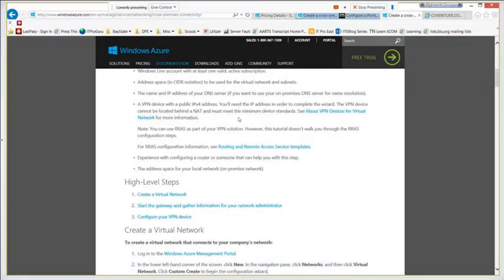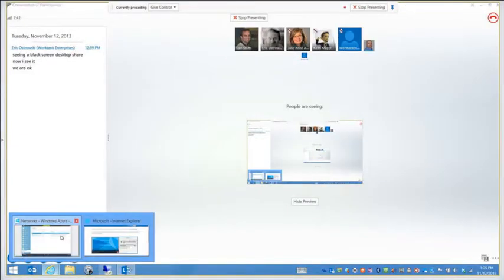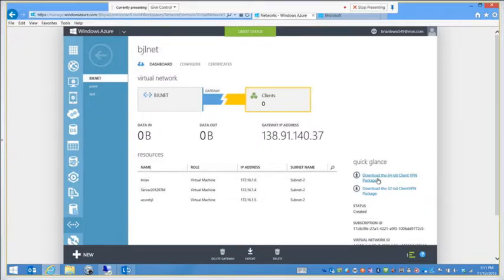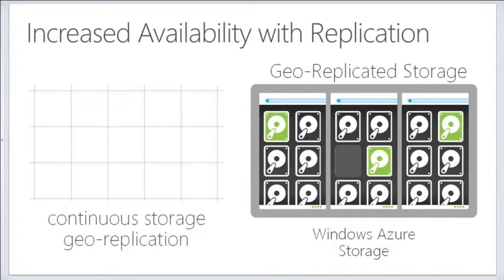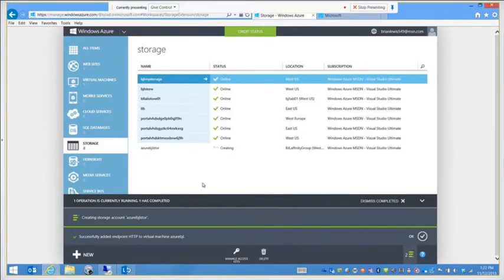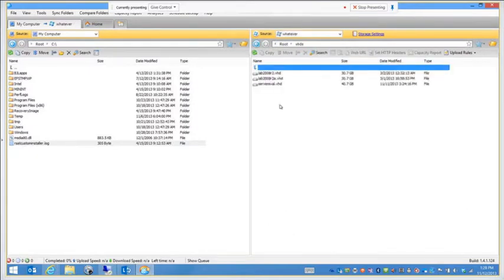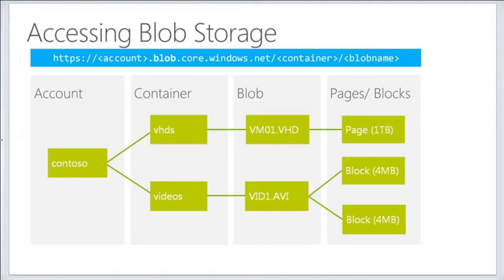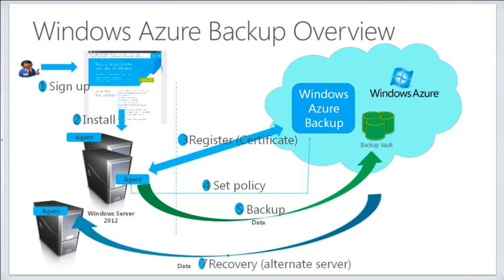Windows Azure IT Camp Online Windows Azure Virtual Networks & Storage